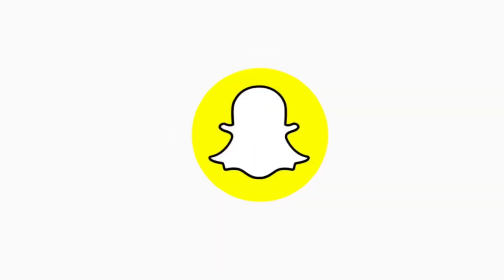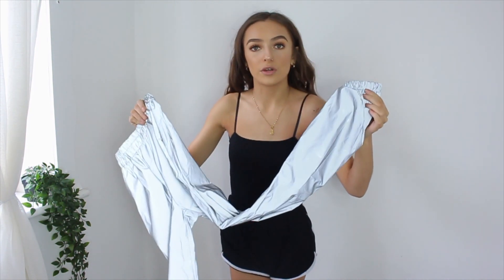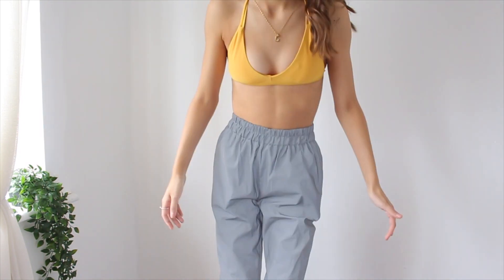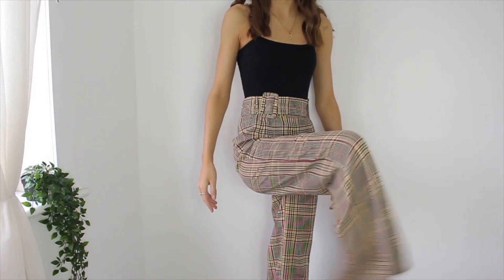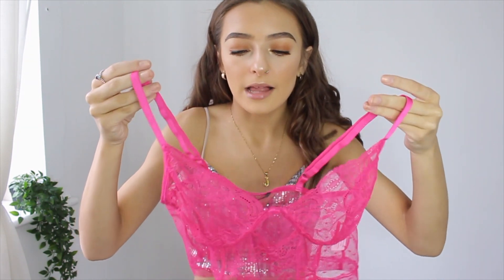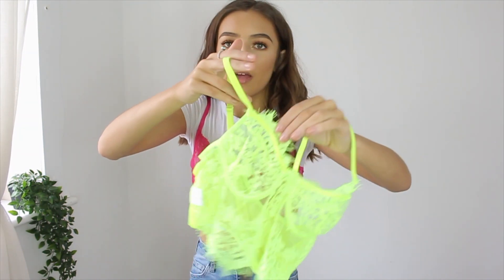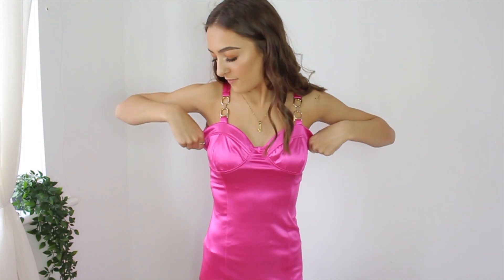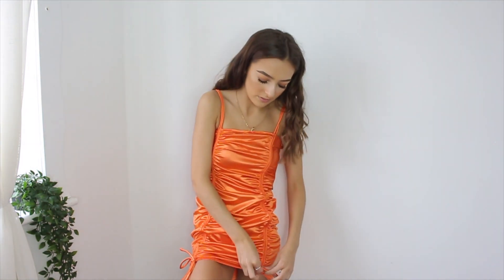trying instagram trendy clothes ad | amy menzies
my links -
My Twitter; amy_menziess ( yes with 2 s')

FAQ-
What do you edit on ? Wondershare Filmora

Any companies that want to do a collaboration with my channel